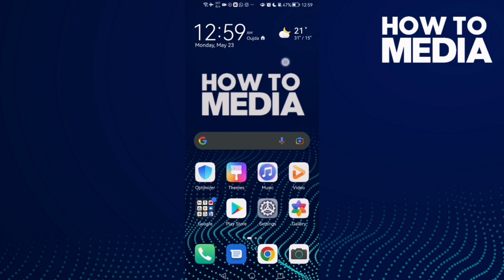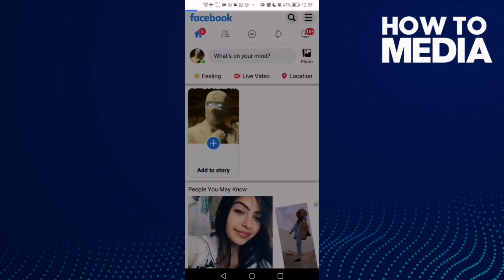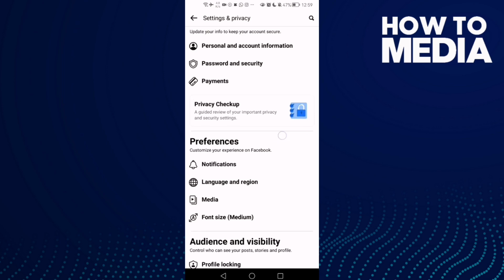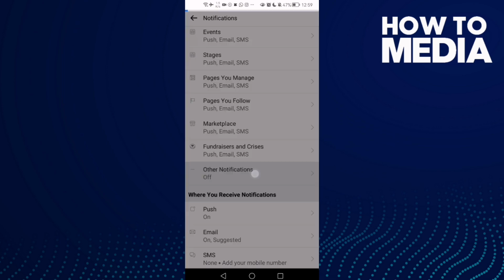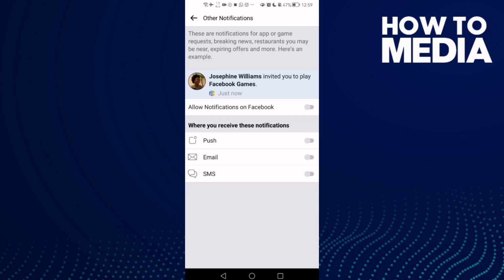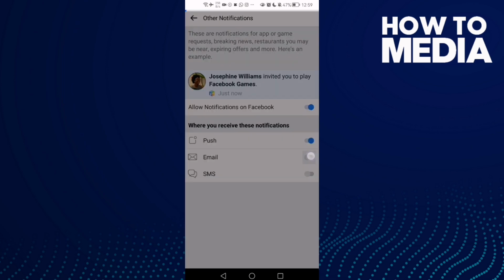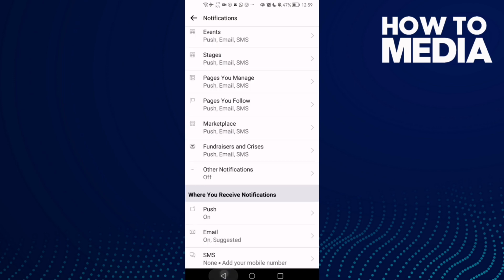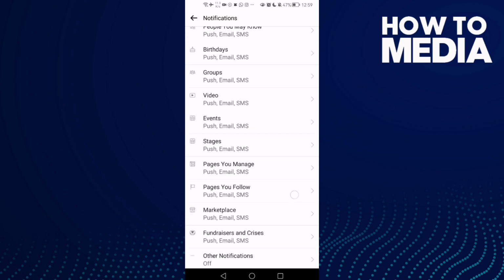How To Turn On Other Notifications on Facebook Lite App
in this video we discuss :